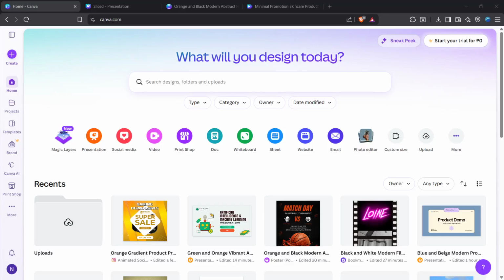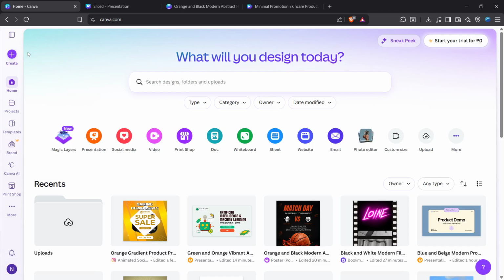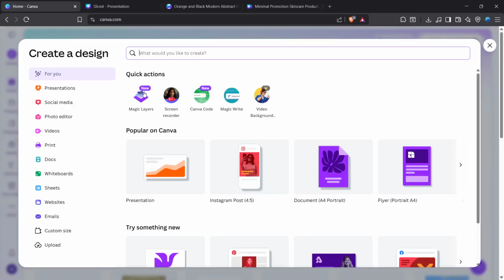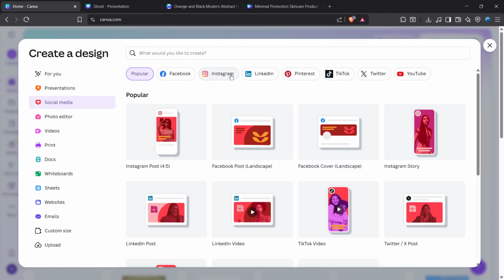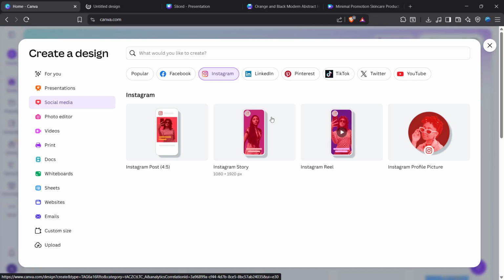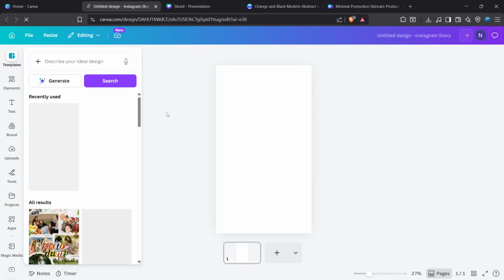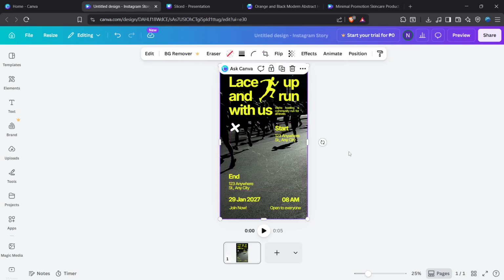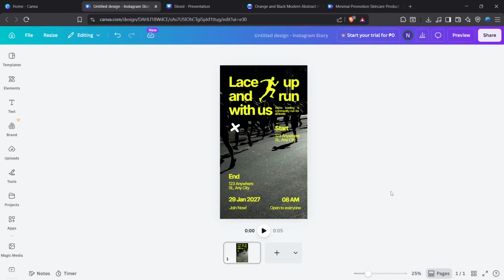How to design Instagram stories in Canva (Step By Step 2026)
How to design Instagram stories in Canva